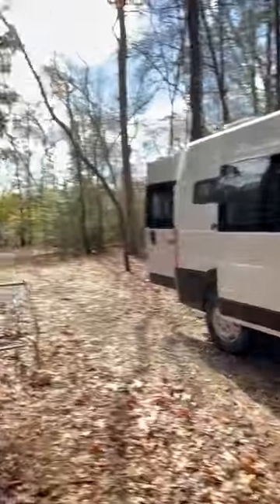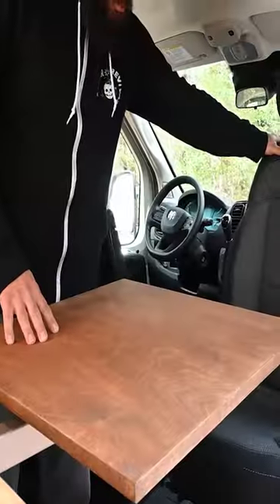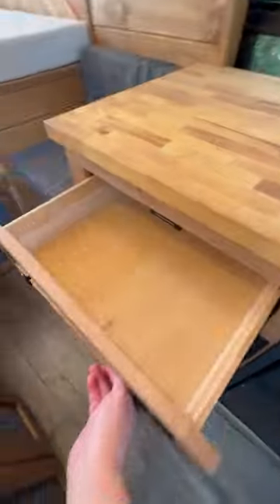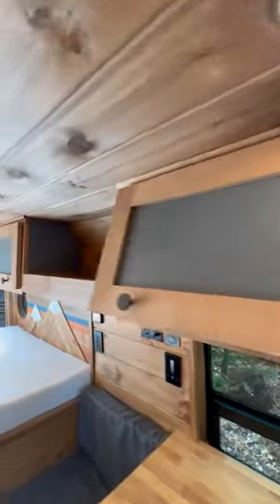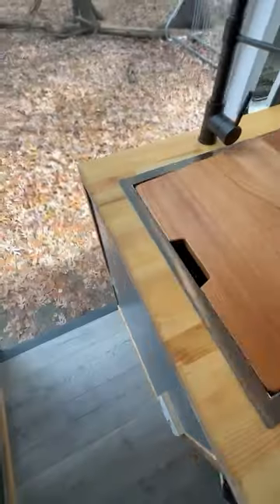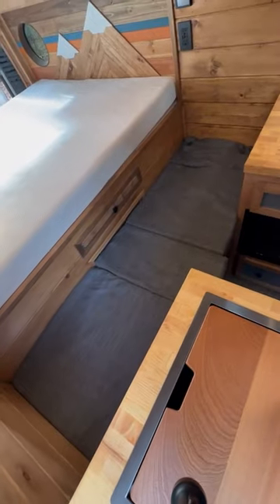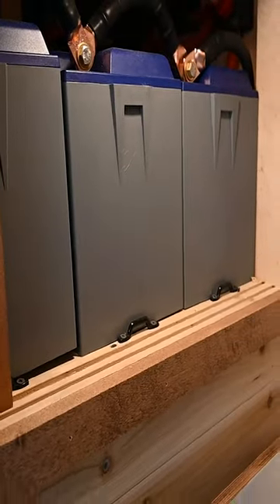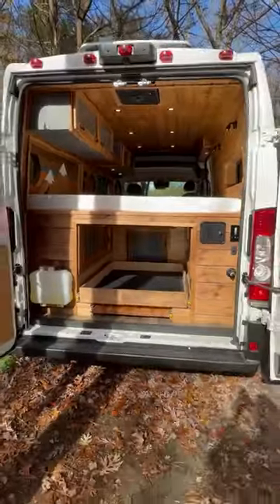Cabin Looking Camper Van